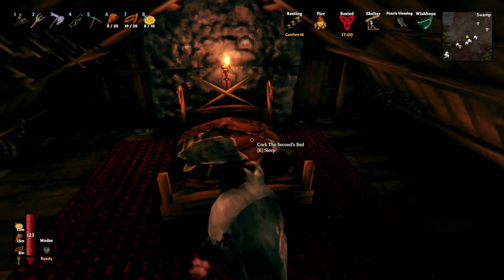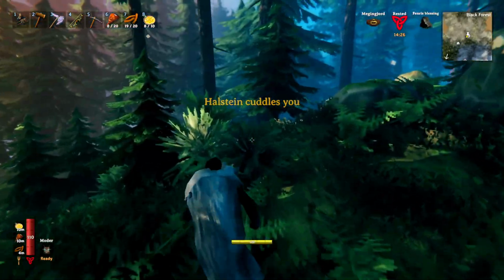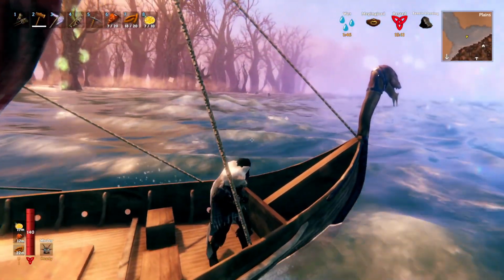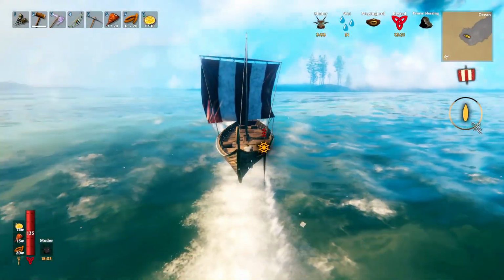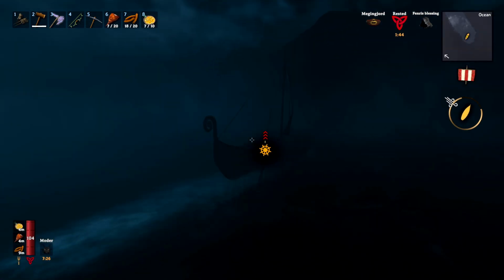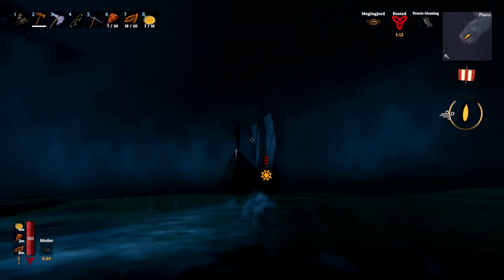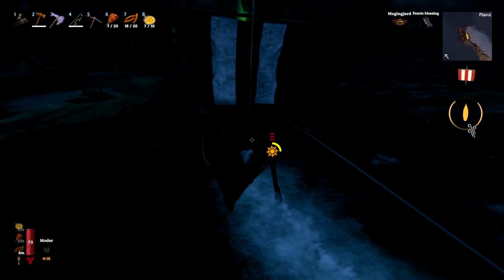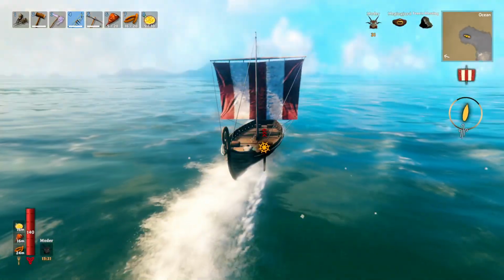Time To Explore! Valheim EP 16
Im back from break! and its time to get to some exploring!